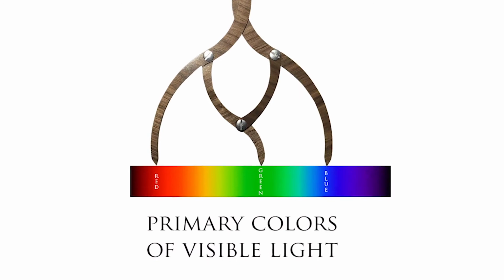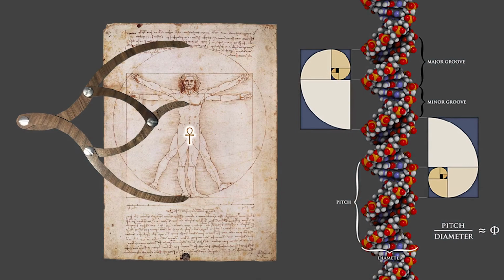Proportioners — Golden Ratio Calipers